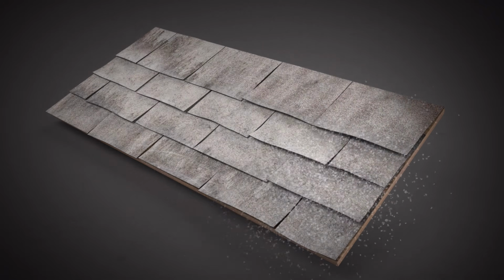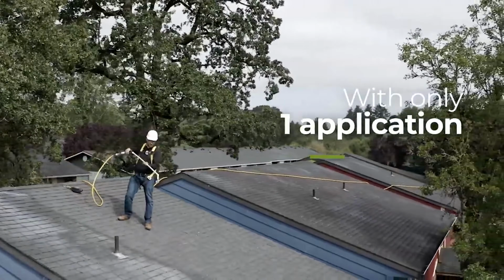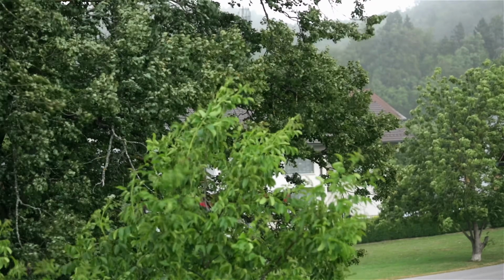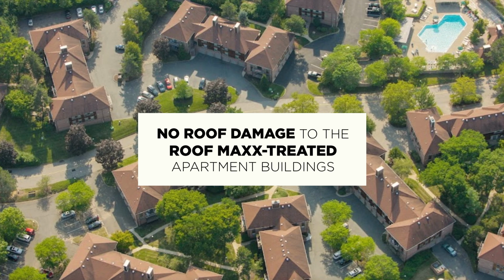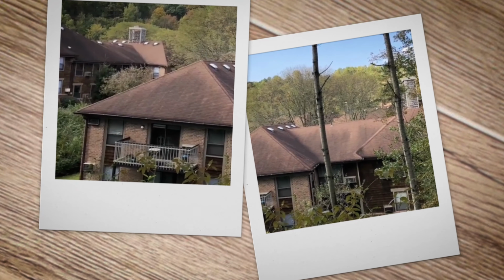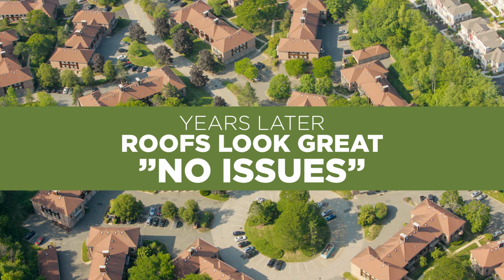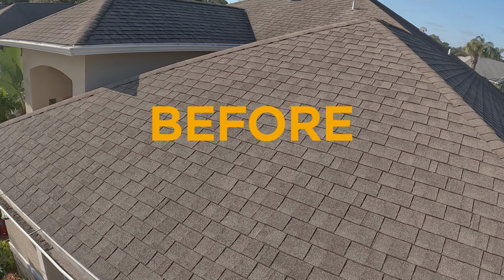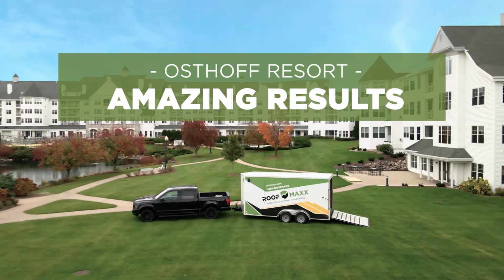NJ Apartment roofs REJUVENATED and HOLDING STRONG years later!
About 4 years ago we had the pleasure of treating ten buildings of a New Jersey Apartment complex called Everly Roseland.  In this short video, Jonathan Casilli of Skylight Real Estate Partners talks about the results through years of snow and wind. The Roof Maxx roofs are still going!  Jonathan also has the experience to be able to talk about what matters for Property Managers and owners of large commercial properties. Take a look!

Roof Maxx is a safe, easy, proven and affordable alternative to a complicated, expensive and life-disrupting asphalt roof replacement.

We have hundreds of Roof Maxx dealers across the United States.  Have your local Roof Maxx Dealer contact you for a free quote to see if your roof qualifies for a Roof Maxx roof rejuvenation treatment!